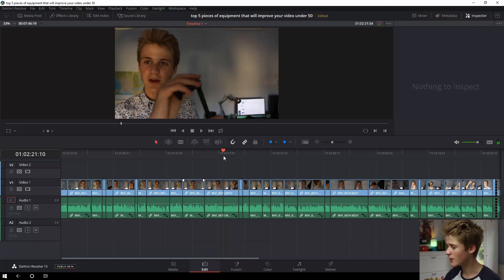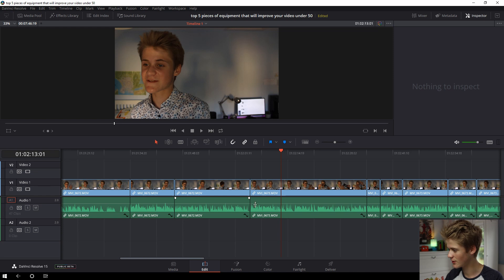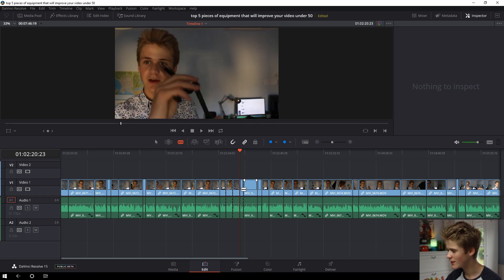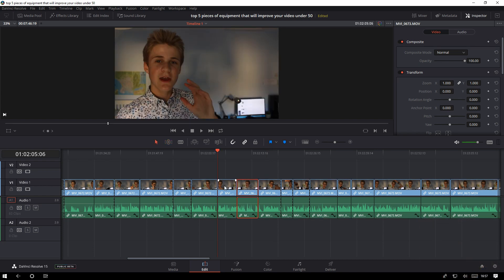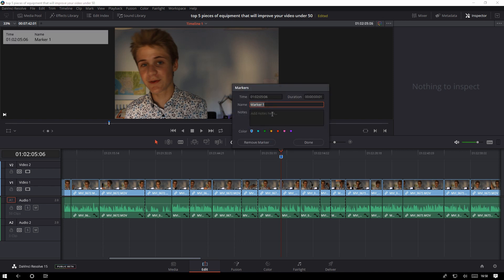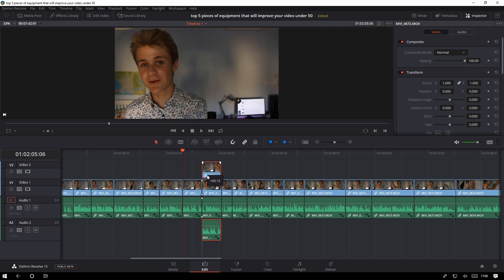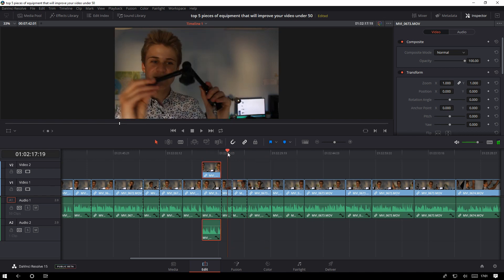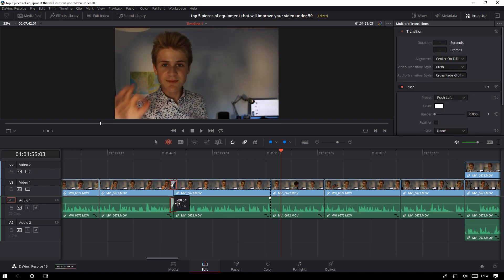Top Keyboard Shortcuts For DaVinci Resolve 15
THE BEST KEYBOARD SHORTCUTS TO SPEED UP YOUR EDITING IN DAVINCI RESOLVE 15 (For beginners)

My Gear!

Soft box: